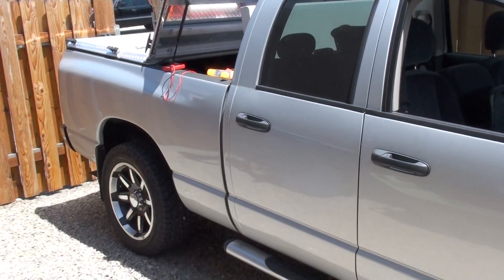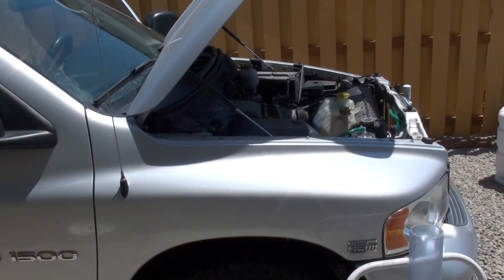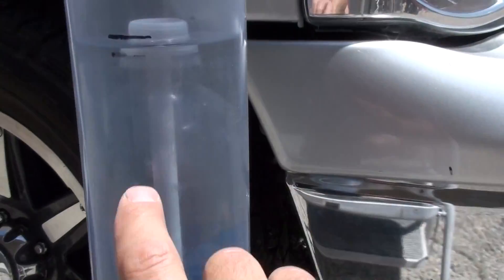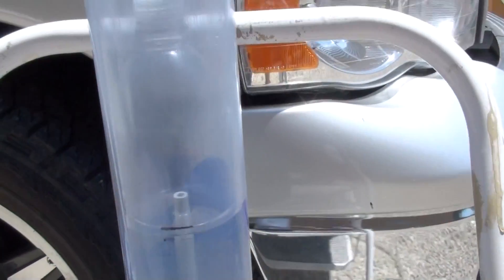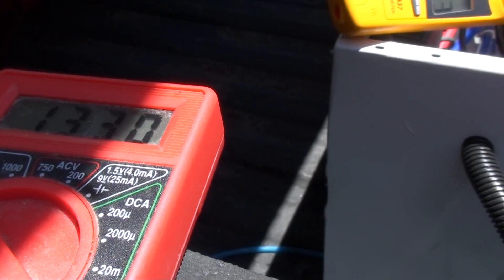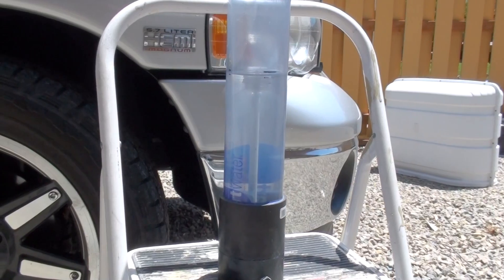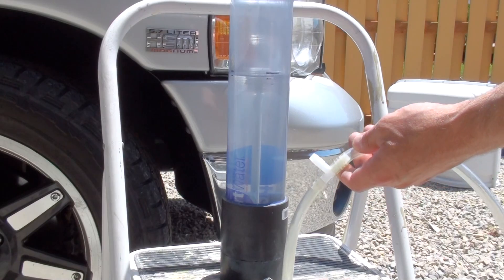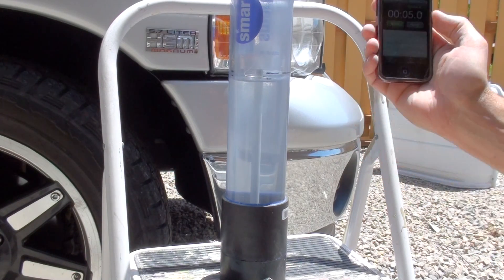288 Plate HHO generator Dodge Ram project. Part 5 LPM TEST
This project will be using
2x 144 plate 6.0 MMW cells. Higher efficiency cells should aid in producing better results.
4x 40 amp advanced PWM's
250 Amp alternator
12 gallon reservoir tank
2x 200 amp relays
4x 60 amp circuit breakers
Ogo Digital EFIE
High flow flash arrestor
HHO Connection bubbler with flash port.

In this video we did a LPM and efficiency test.

If you have any question or think there is something I should add or missed please comment.